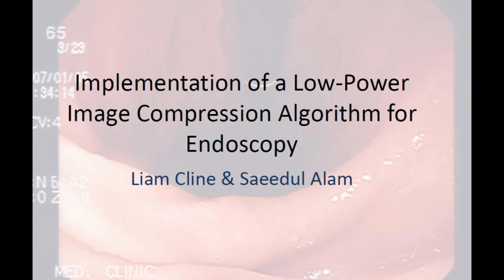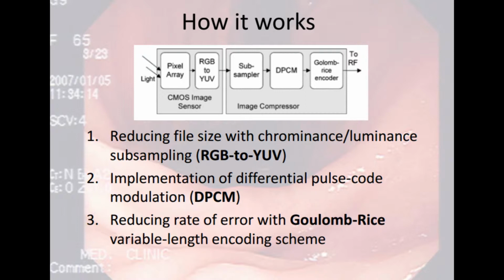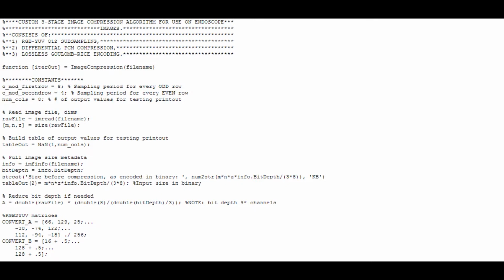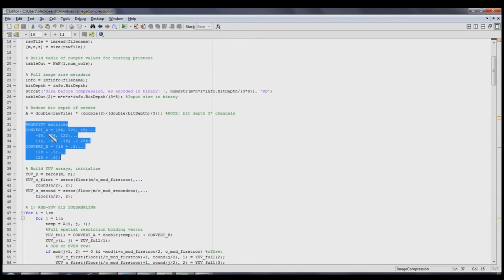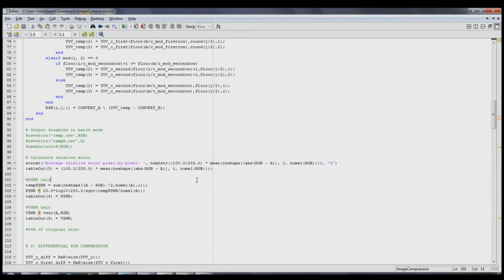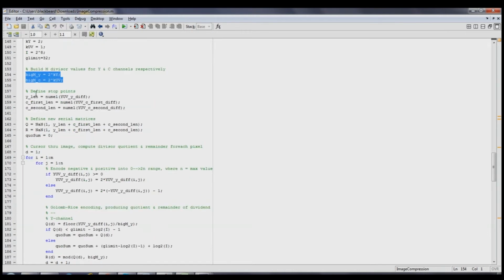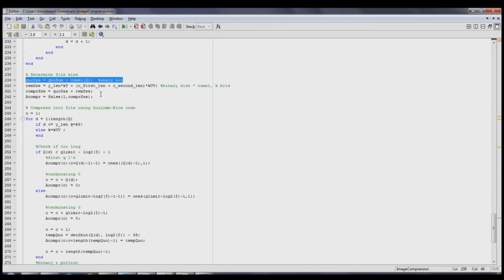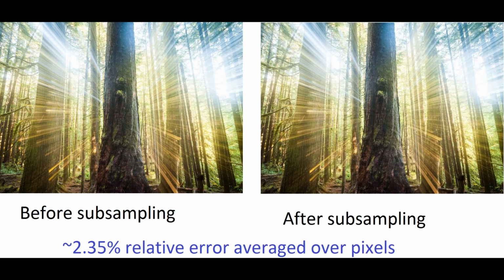Implementation of a Low-Power Image Compression Algorithm for Endoscopy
Liam Cline and Saeedul Alam
Department of Electrical Engineering,
University of Victoria, BC, Canada